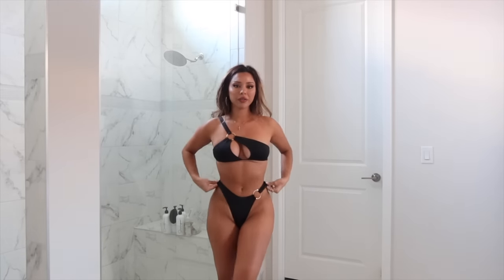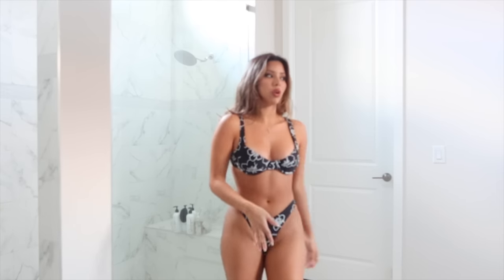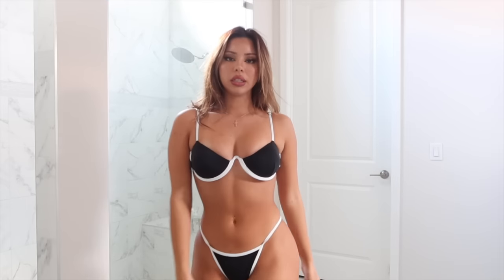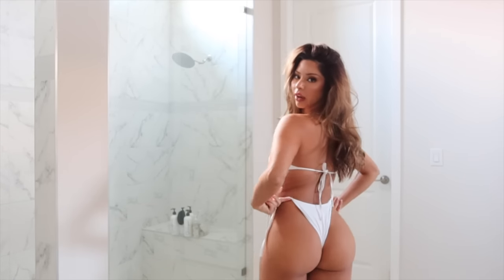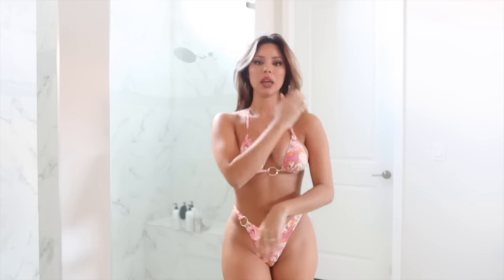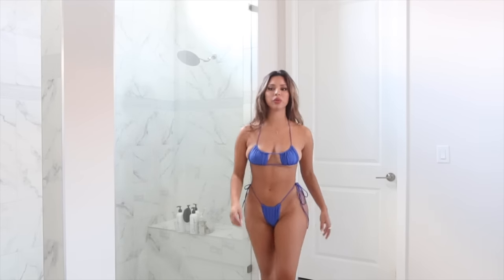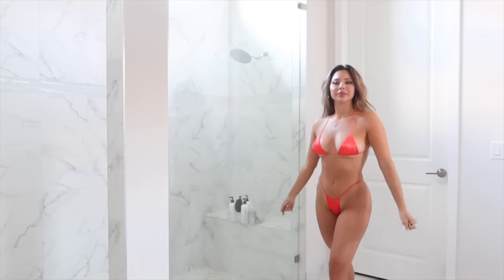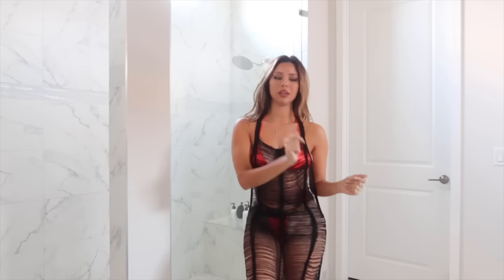HUGE 2023 SWIMWEAR HAUL FROM FASHION NOVA | TIANA MUSARRA